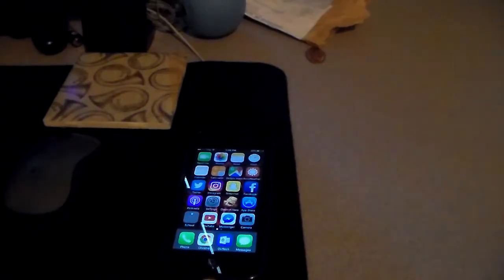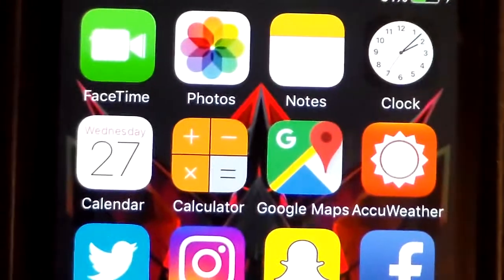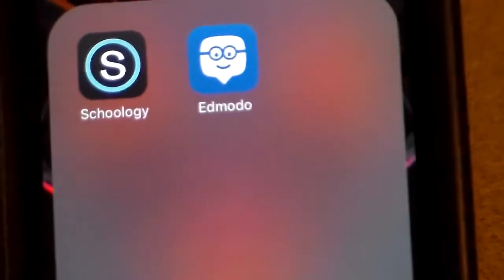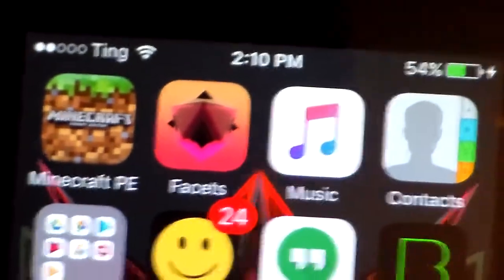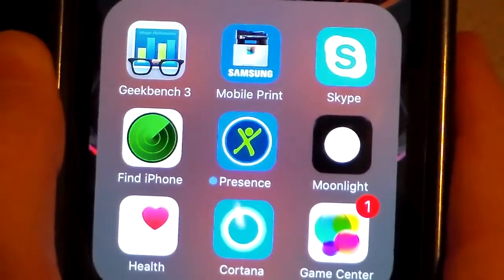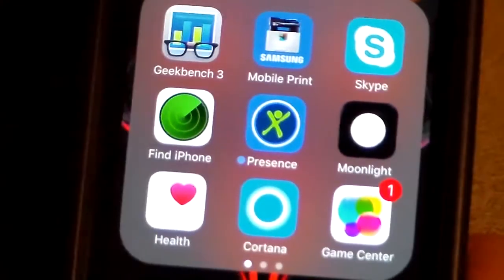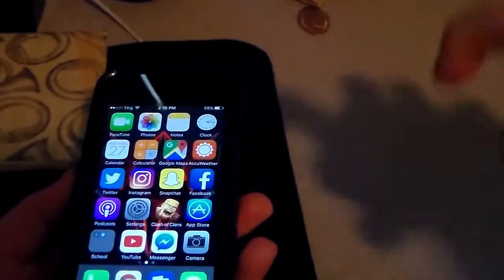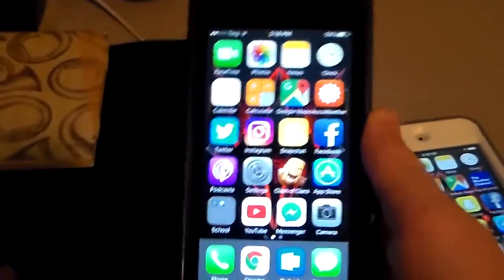What's On My iPhone 5c! +Comparison to iPod 5g!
This is a video of me showing you guys what is on my iPhone 5c and comparing it quickly to my iPod Touch 5th Generation

Follow me everywhere for future updates!

Want the best gaming glasses around?